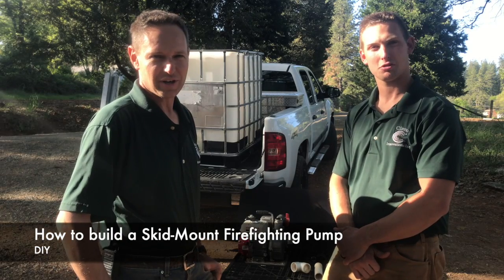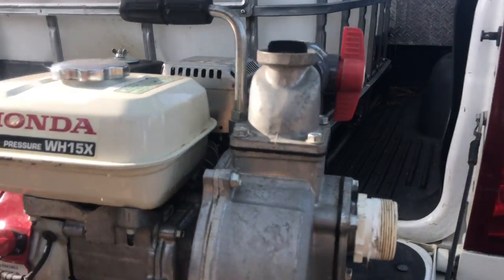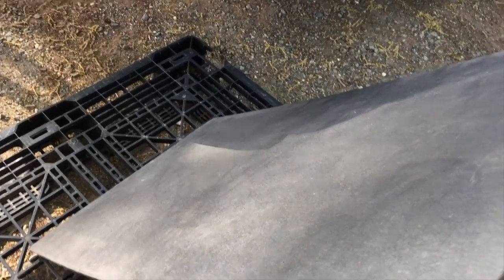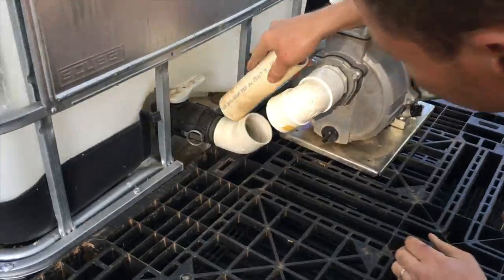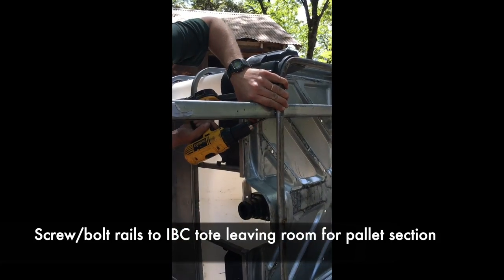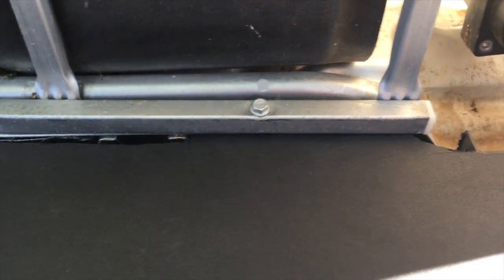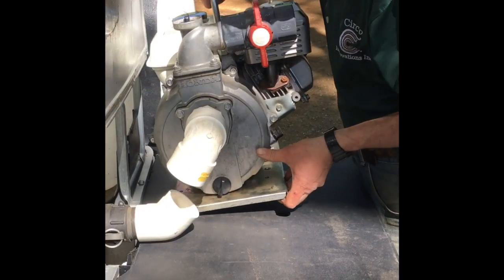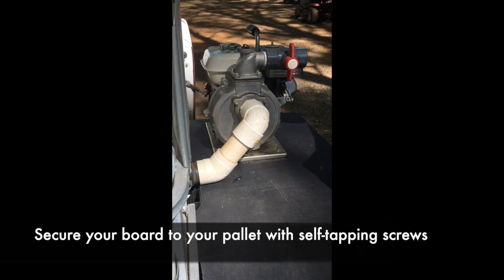Build a skid mount firefighting pump using an IBC container with a Honda WH15X pump for under $1000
Simple instructions for building a fire rig that can be quickly hand loaded into a truck. What makes this design better than other options out there is that it can be built with basic tools and doesn’t require welding, or advanced skills. This is a great utility for wildland fires because it is easy to get in and out of tight roads and difficult areas. This also works great for watering down roads as you will  see in the video, simply attach the fire nozzles to the end of the pump and drive as it sprays. This is great for dust control or when preparing to grade the road. This is also very handy for road and soil compaction.
Attention: we do not endorse firefighting without proper fire training and safety equipment. We advise people to put baffles in the IBC container to keep water from sloshing, link ➡️ ) failure to do so could cause a vehicle to roll over or have trouble stopping. Firefighting could result in injury or death.